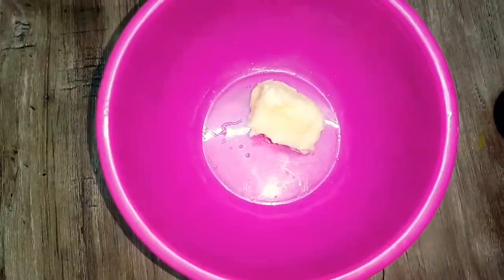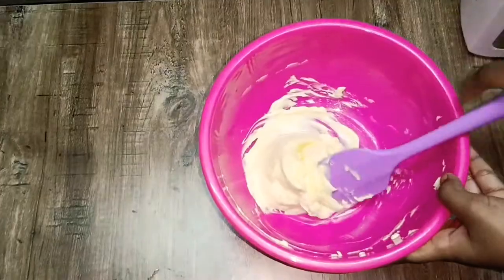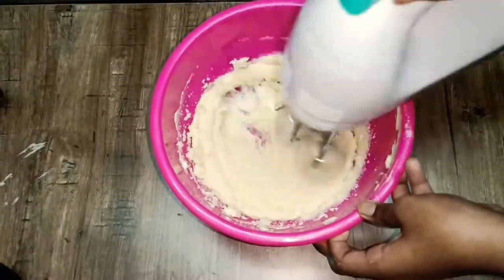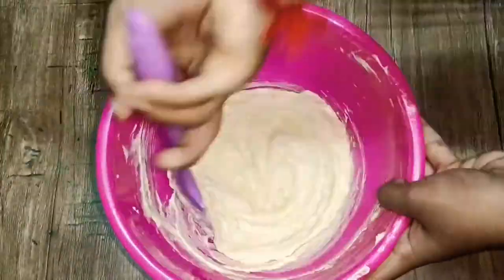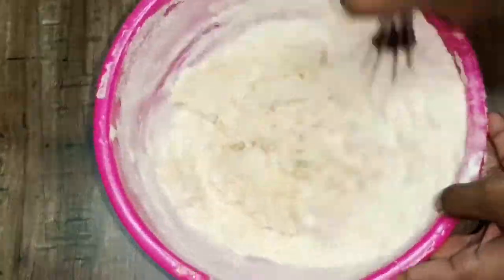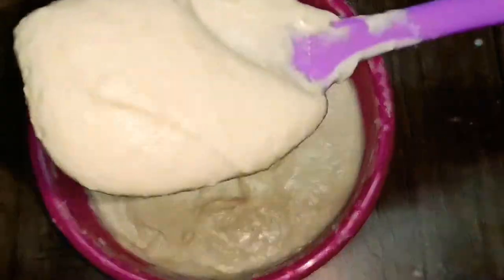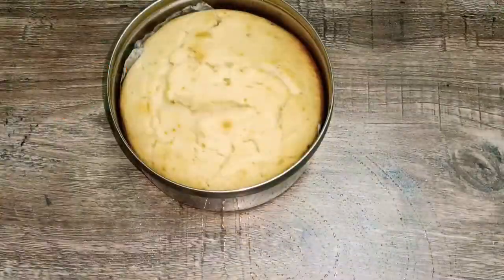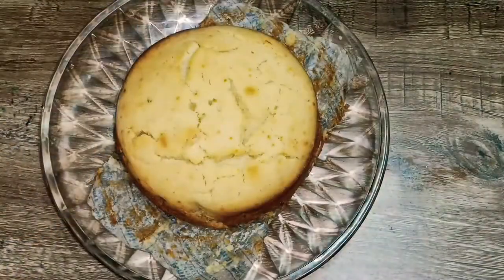Eggless Vanilla sponge cake|Yummy Tummy- Arts in your world.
Hello Friends
In this video we are going to see a yummy and super sponge vanilla cake which has a chocolate flavour in it.Do try this recipe and ENJOY.

Ingredients
200g butter 🧈
1/2 cup sugar
3/4 cup condensed milk
half a tsp Vanilla essence
1/2 tsp chocolate essence
3 cups maida
1tsp baking powder
1/2 tsp baking soda
2 pinch salt
1.5 cup milk

Arts in your world

Eggless cake. Cake in Tamil. Arts in your world. Yummy Tummy